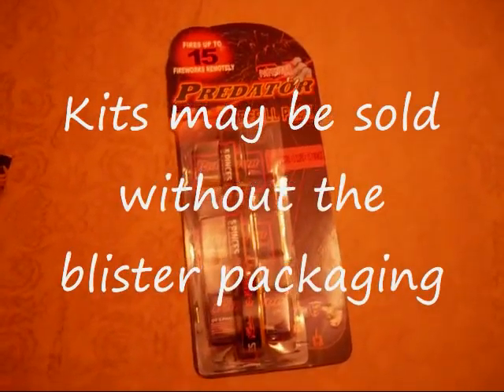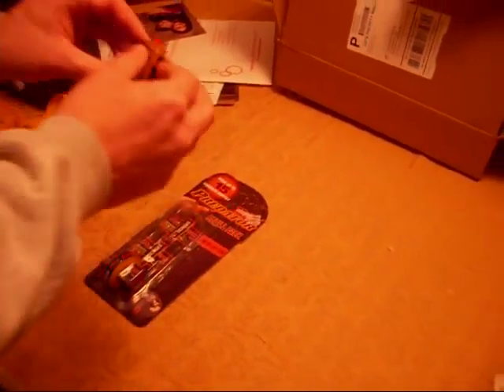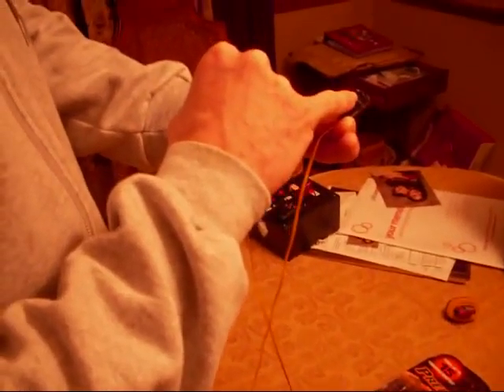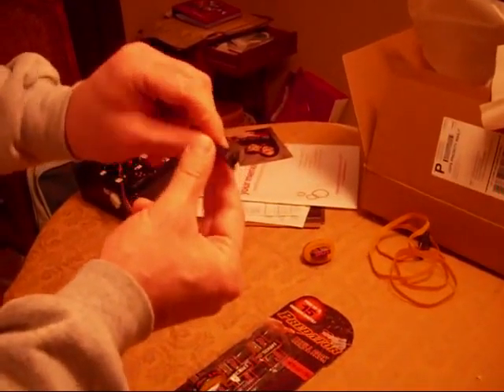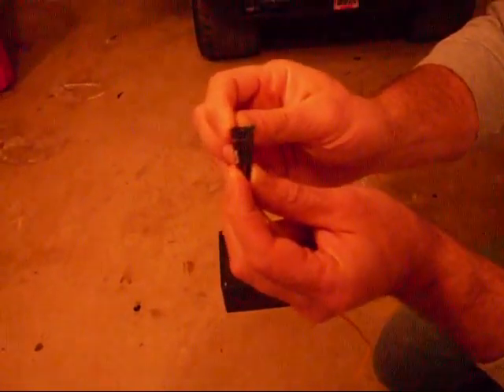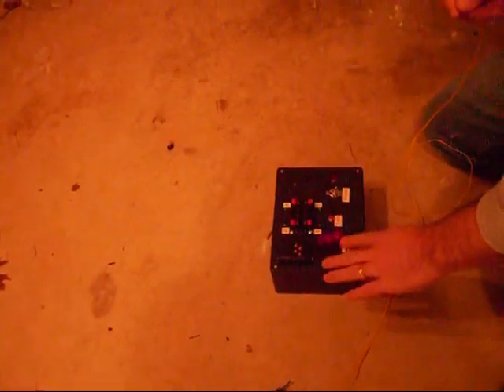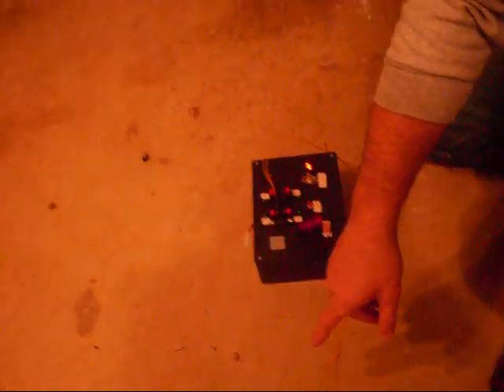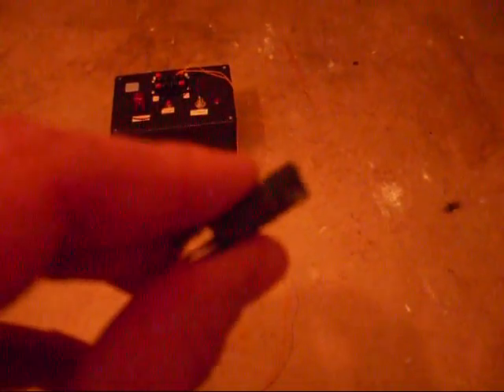PredatorIgniterdemo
Demonstration of the predator igniter kit.  This product works fanstastic with PYRO-D-LITE ignitor kits sold at Mortartubes.net.